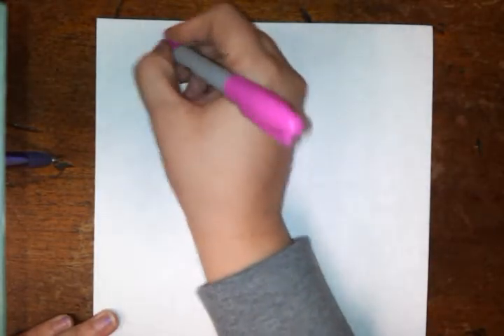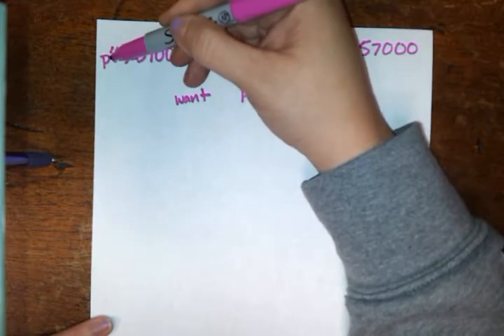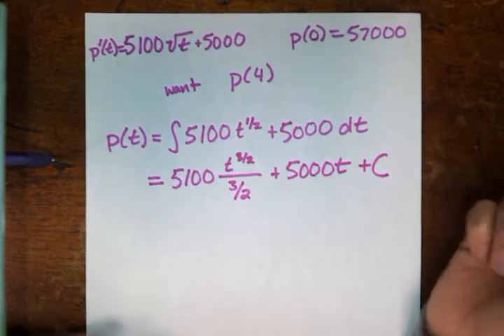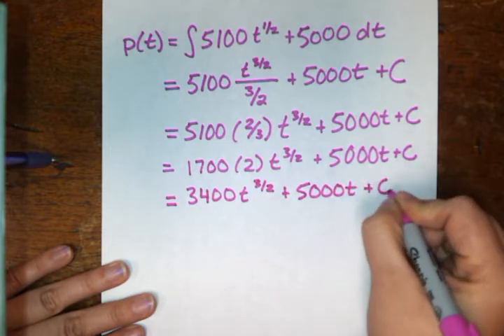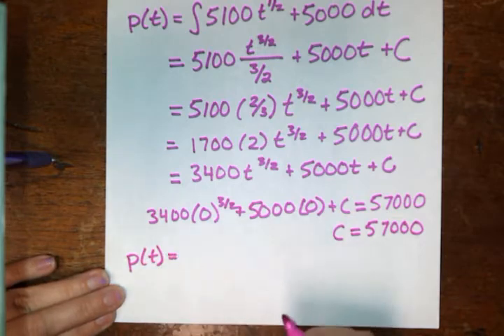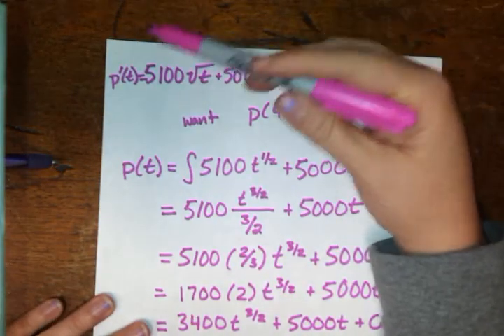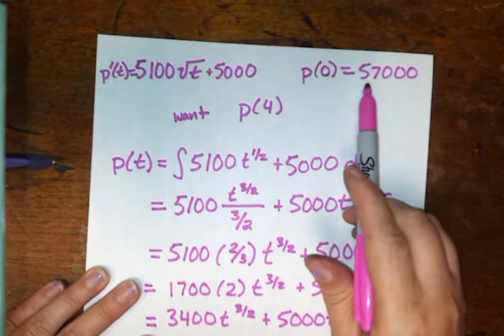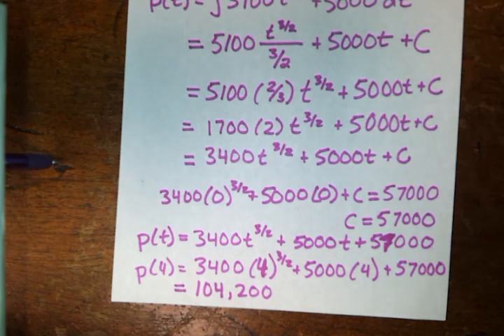Homework 17: #14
The development of AstroWorld ("The Amusement Park of the Future") on the outskirts of a city will increase the city's population at the rate given below in people/year t yr after the start of construction.
5,100sqrt(t) + 5,000
The population before construction is 57,000. Determine the projected population 4 yr after construction of the park has begun.